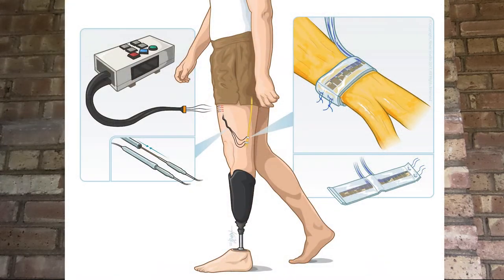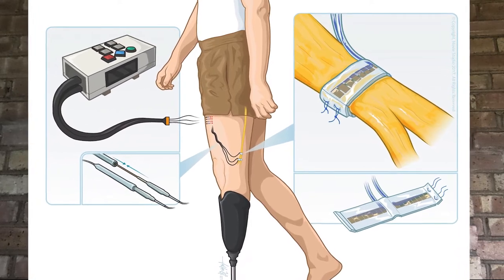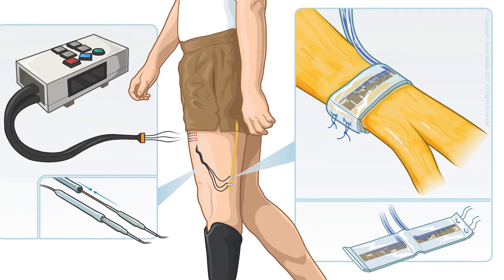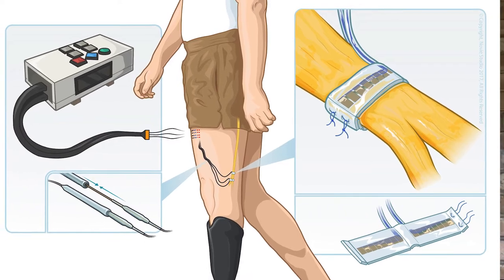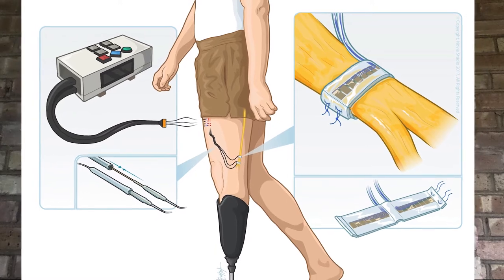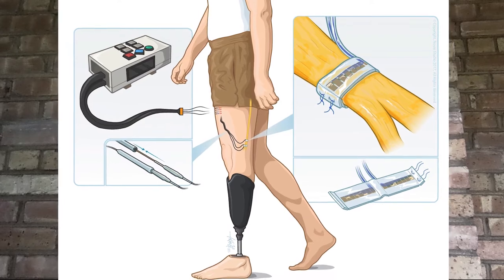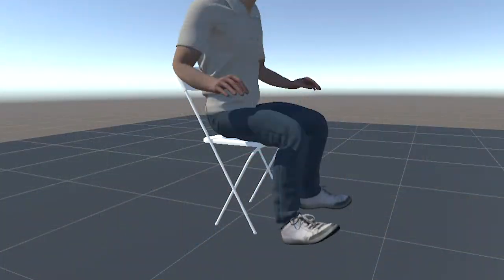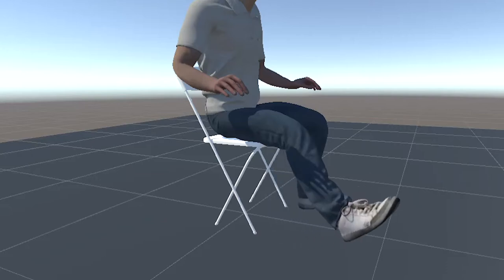APT Center's Eileen Petros discusses using virtual reality to improve prosthetic devices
Eileen Petros, a biomedical engineering and computer science senior at Case Western Reserve University, works with researchers at the Cleveland VA Medical Center's Advanced Platform Technology Center on the Restoring Lower Limb Neural Connections or ReLLiNC program.  ReLLiNC focuses on restoring sensation to those with lower limb amputations through the use of systems designed to send signals to the brain through the remaining nerves that seem to originate from the missing limb.  Petros' current project looks to improve the function of ankle prosthesis through using virtual reality to help the user retrain their residual muscles to be able to better control the electronically enabled prosthetic device.

The Advanced Platform Technology (APT) Center is a Department of Veterans Affairs Research Center in the Rehabilitation Research and Development Service. The Center addresses the pressing clinical needs of disabled Veterans by harnessing the most recent developments in untapped engineering and basic science disciplines, and applying them to design and disseminate new rehabilitation interventions.

Learn more about the APT Center, Cleveland VA Medical Center and Case Western Reserve University by visiting our websites and please subscribe to our channel to stay updated on our research.